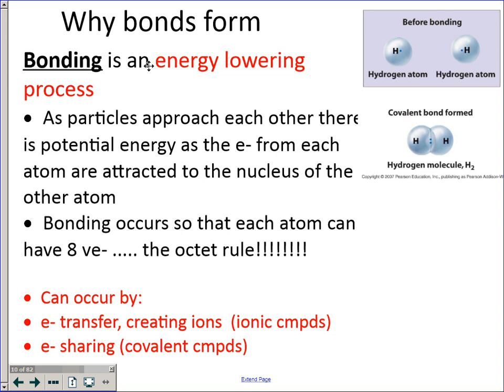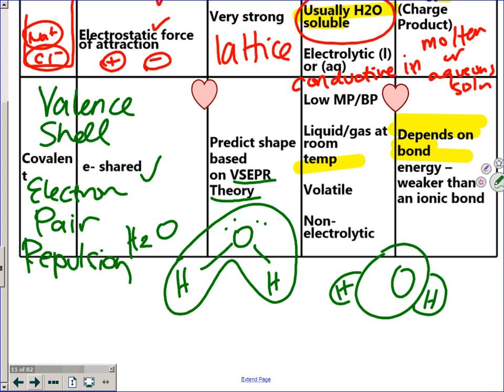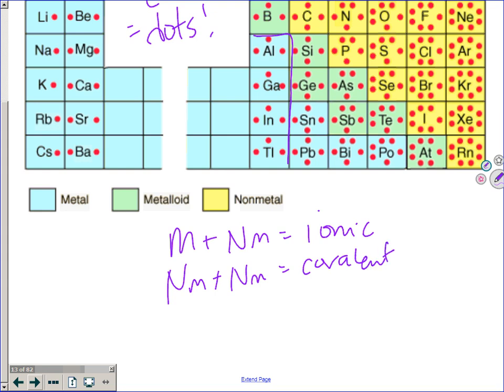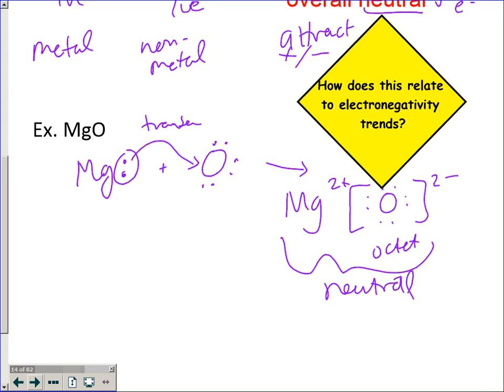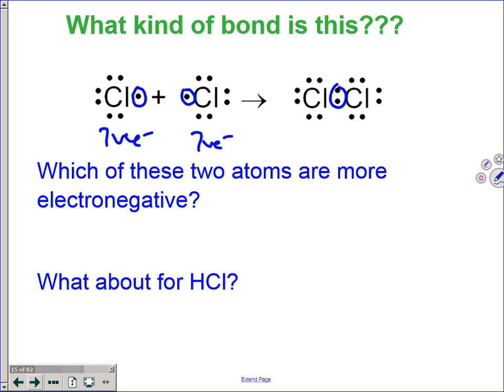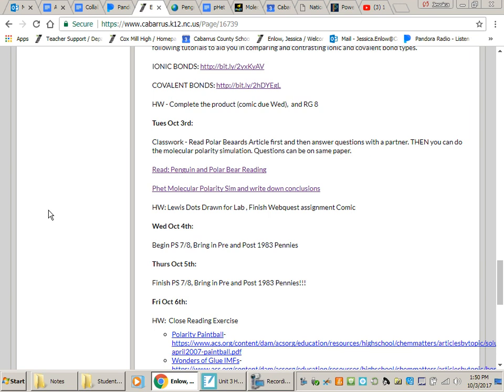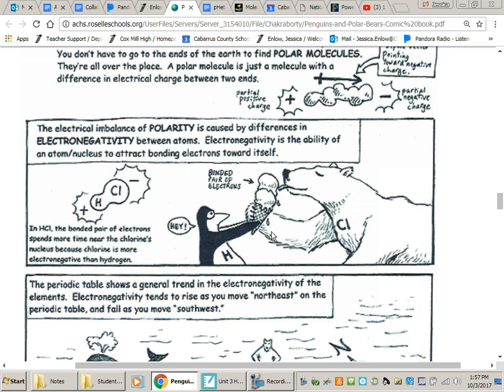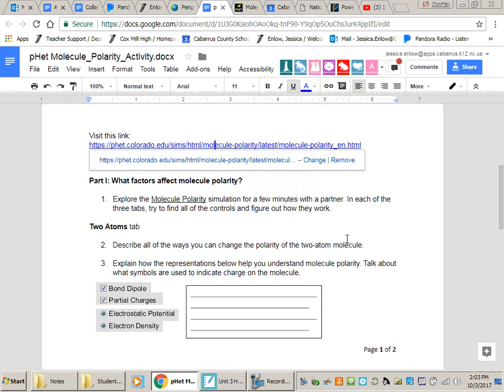Honors Chem Intro to Bonding 4th pd